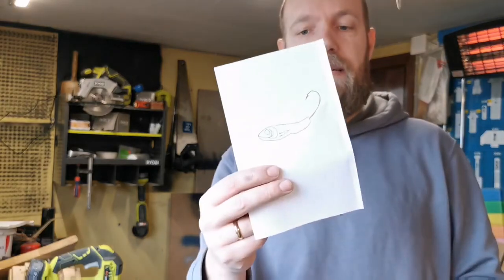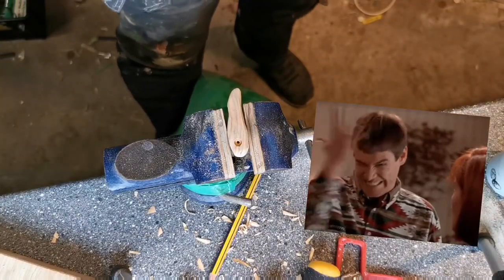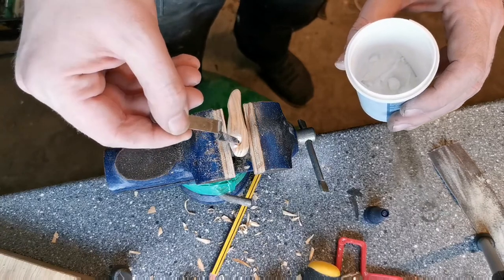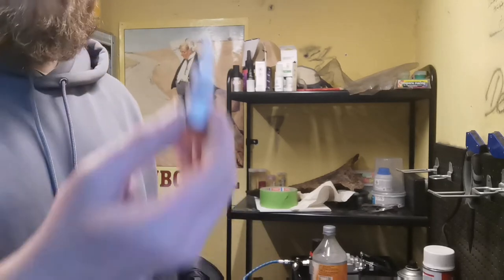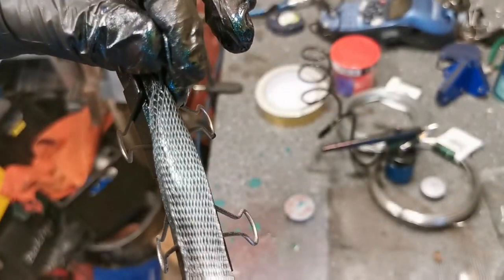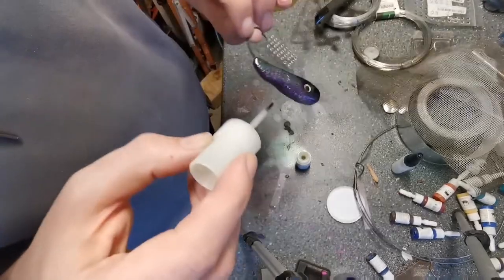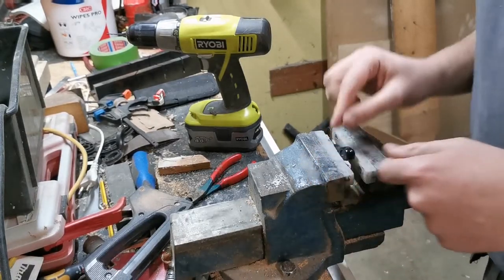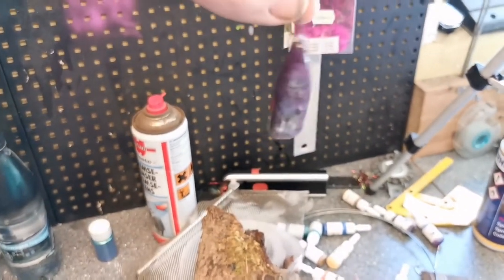Making a Bottom jerkbait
First video of me making lures from start to finish.